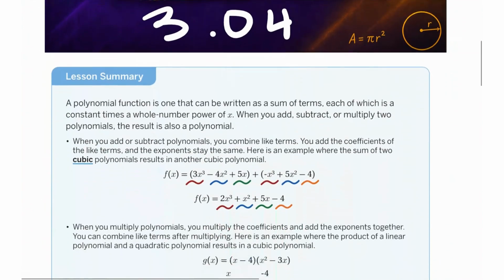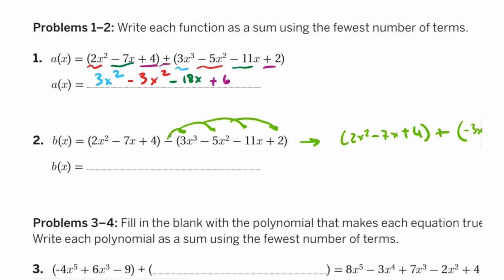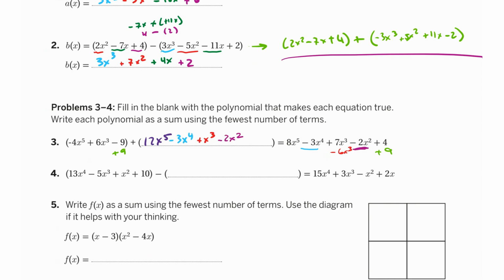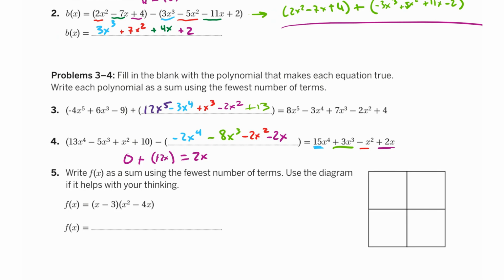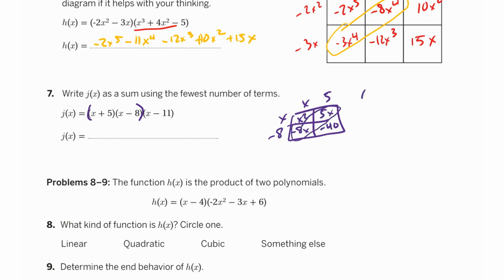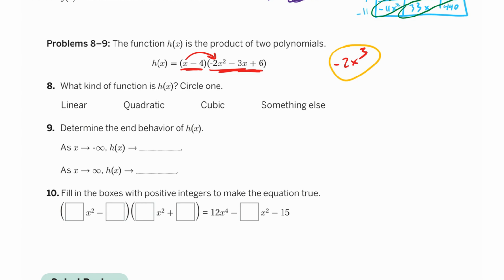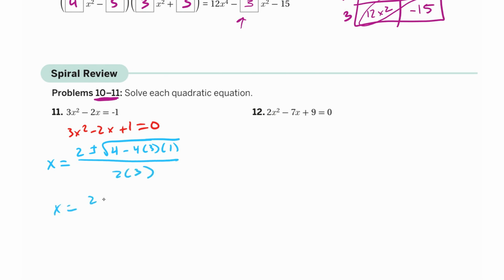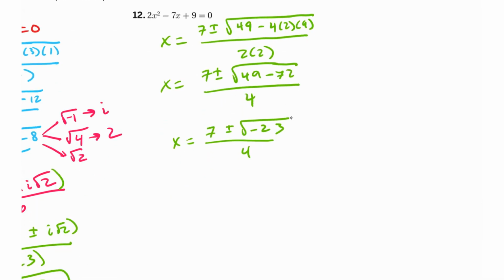Alg 2 Amplify Practice 3.04